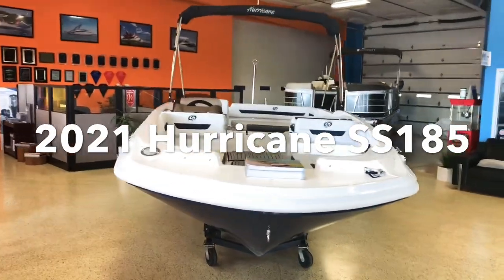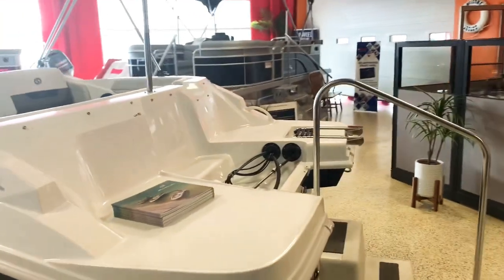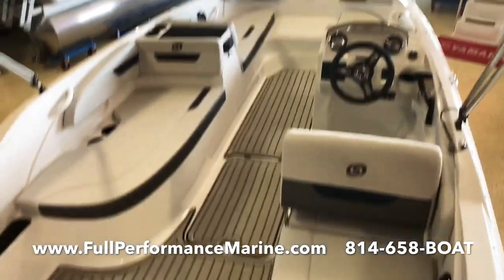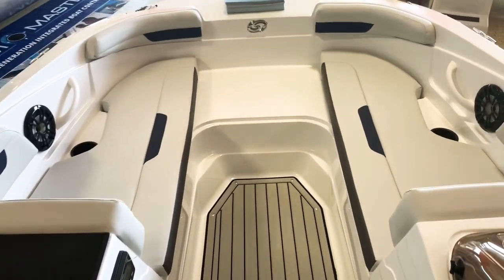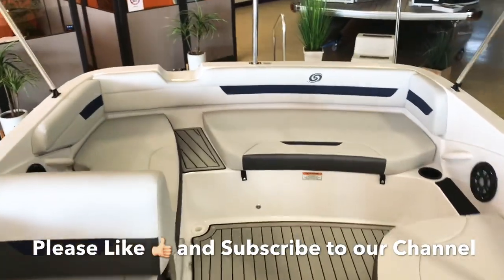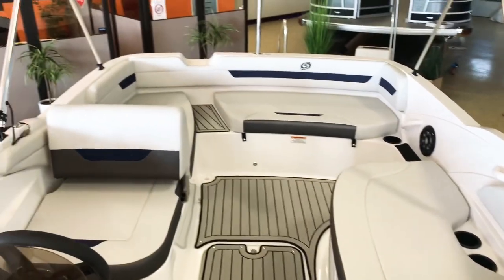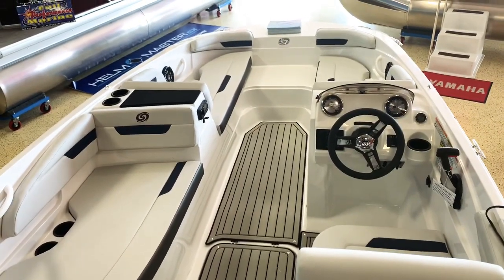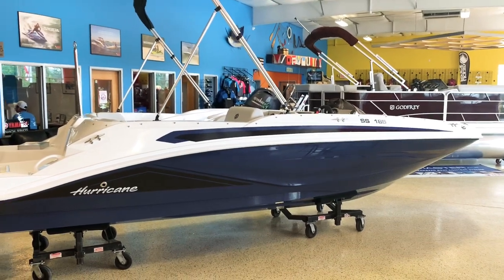2021 Hurricane SS185 in Monaco Blue, SunDeck 185 Virtual Tour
One of the best selling deck boats available!  This SunDeck Series SS185 by Hurricane Boats offers a great bang for your buck.  Powered with a 90HP Yamaha 4stroke it runs perfect.